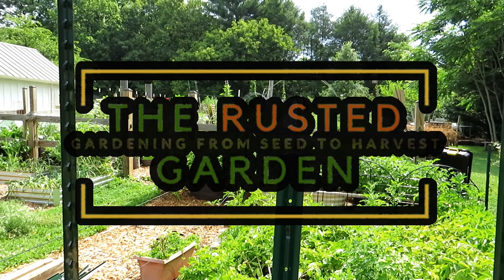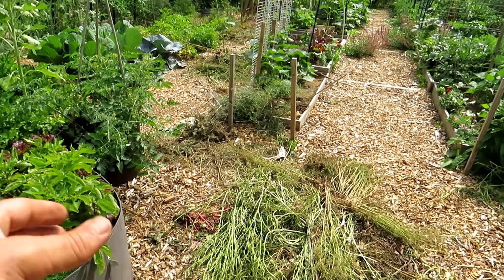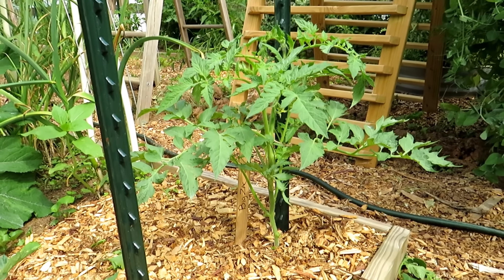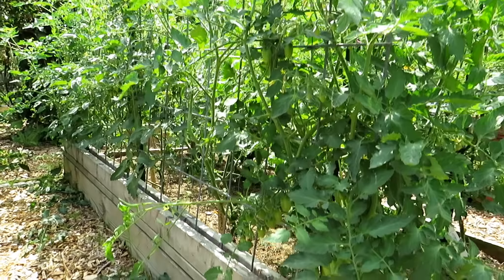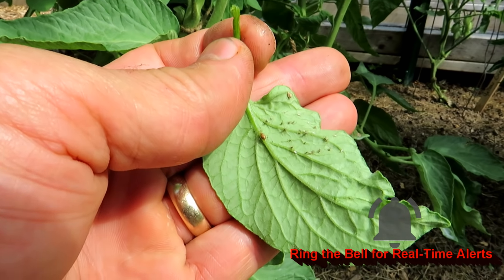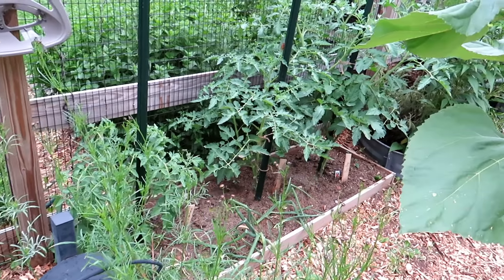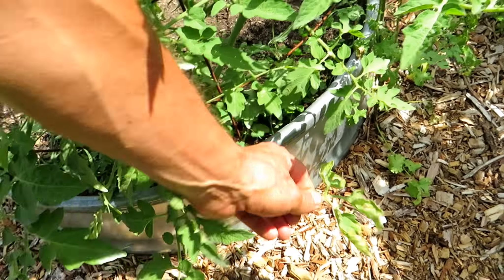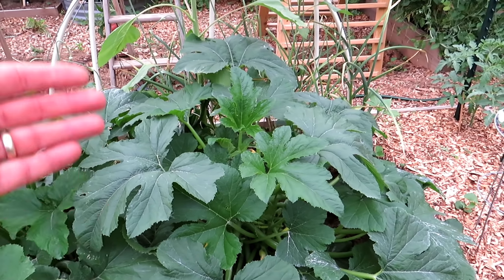All My Tomatoes & How I Grow Them, Squash Backup Plants & Cicadas: My FM Garden Ramblings E-32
Many of my tomato plants are chest high before July. An update on their growth and my general approach. A quick look at zucchini and squash and the how I use backup transplants. And finally a look at all the cicada damage.